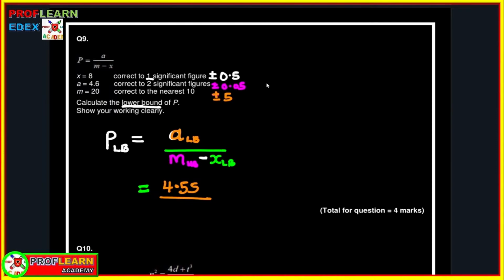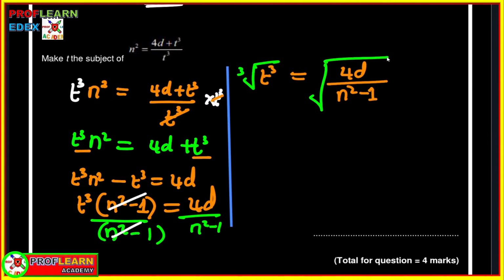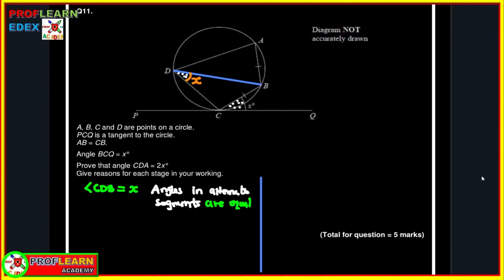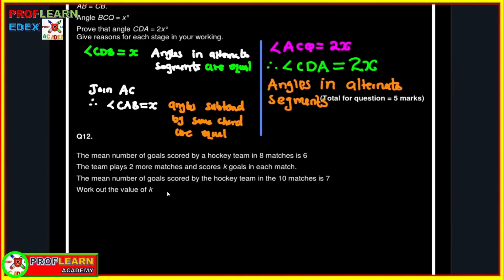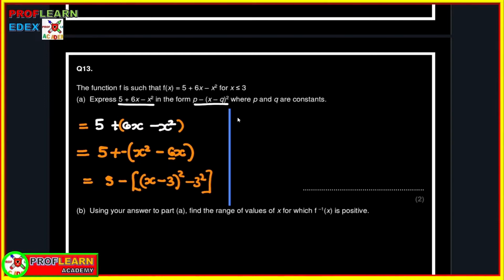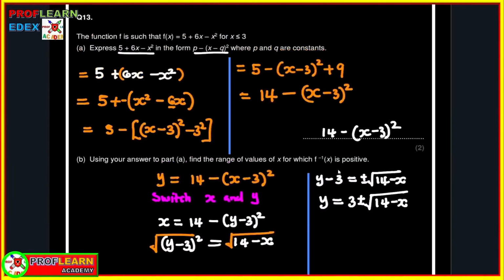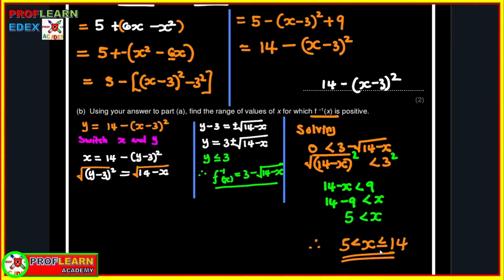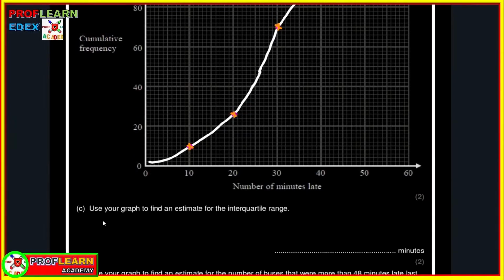WHAT YOU MUST KNOW 2 DAYS BEFORE IGCSE MATH 2H EXAM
PREDICTION FOR IGCSEEDEXCEL MATH 2H